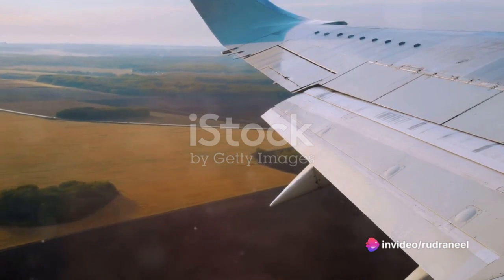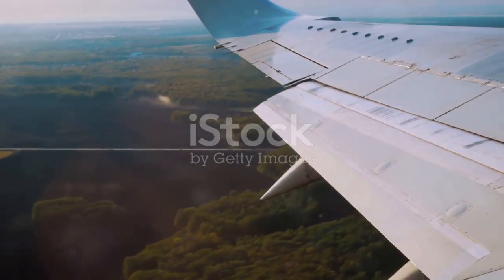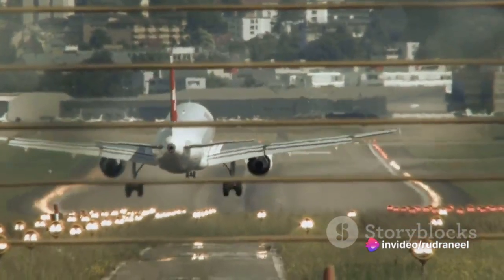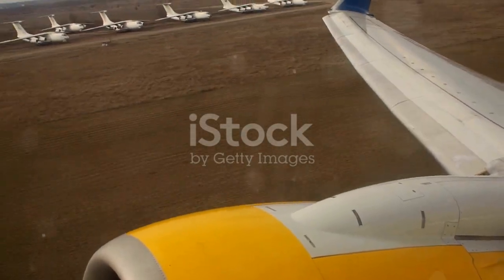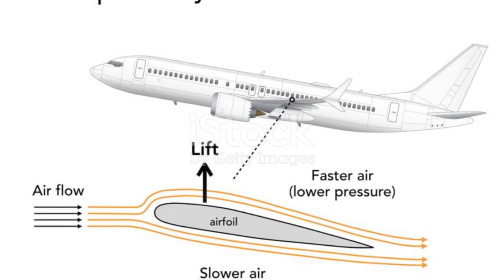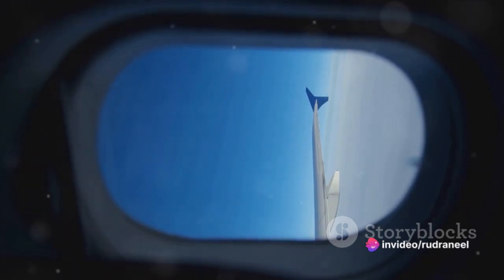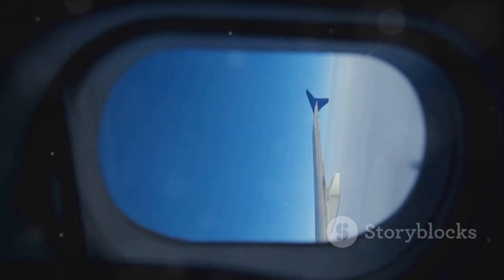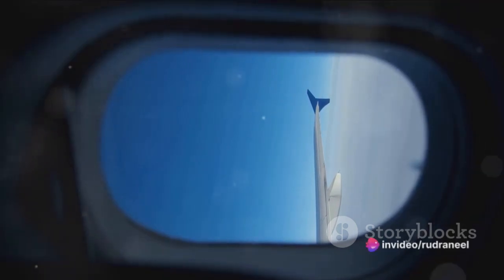explanation of aeroplane